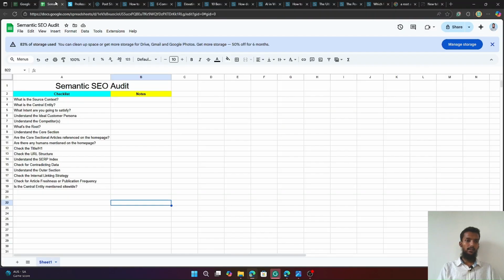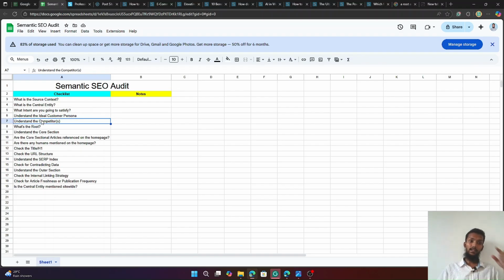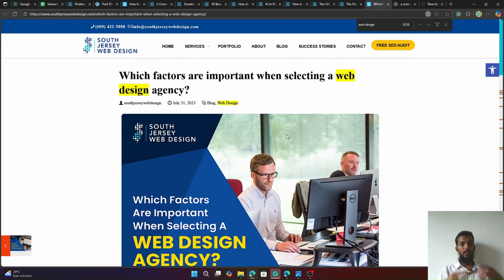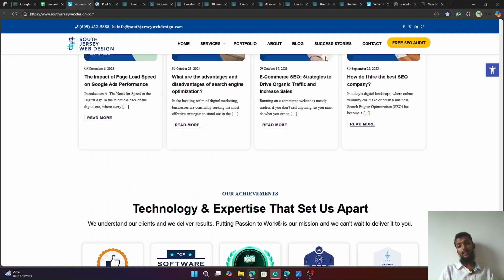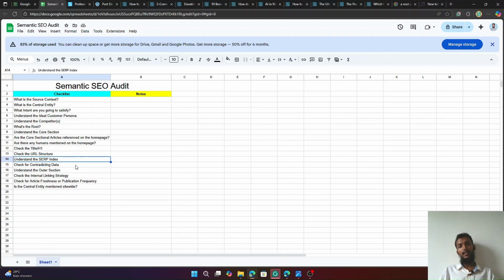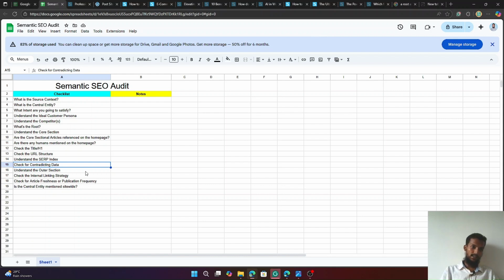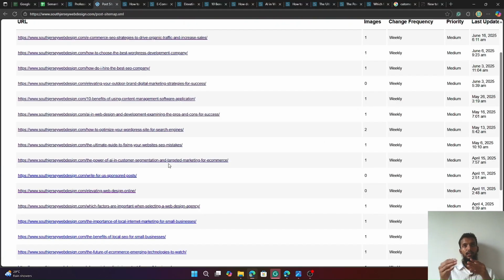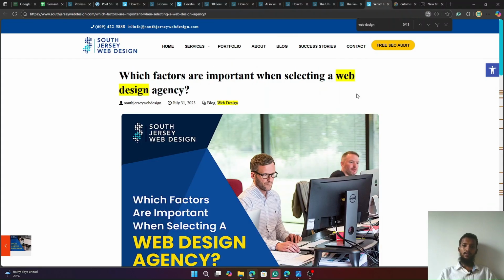Semantic SEO Audit for A Website Design Agency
Semantic SEO Audit for A Website Design Agency by Kazi Azmir